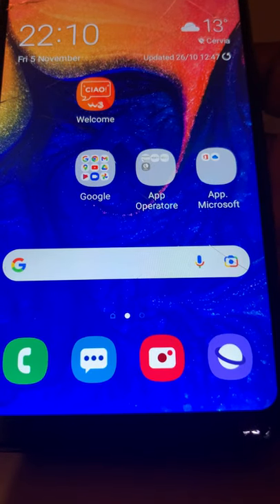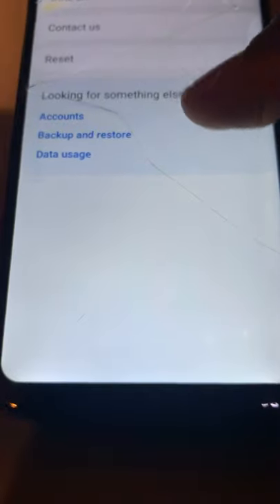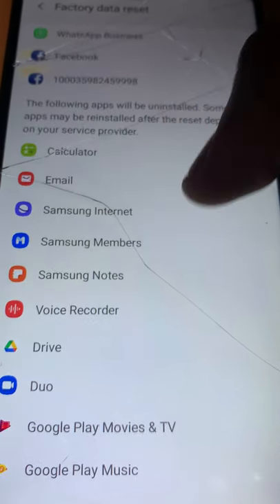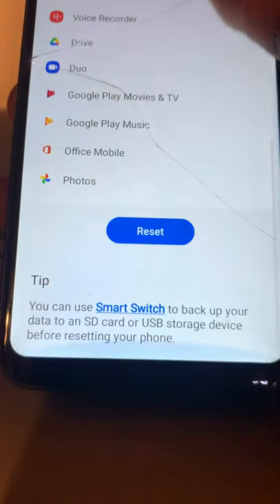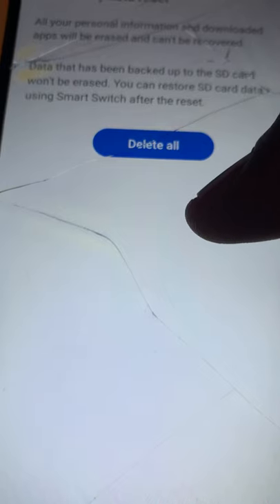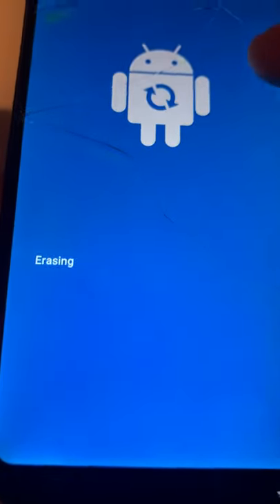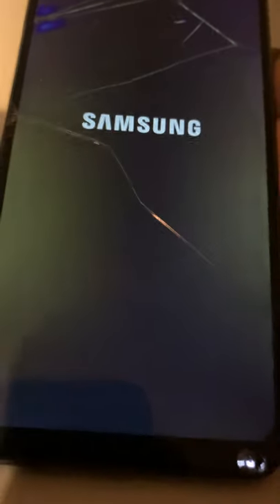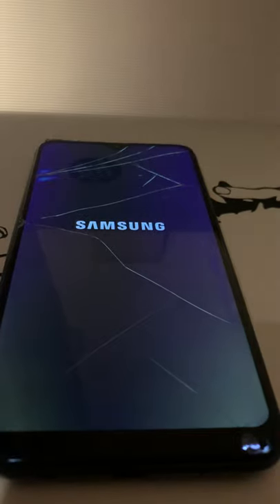Reset Your Samsung A10 Factory Data Reset (2021) - Speedy Infotech